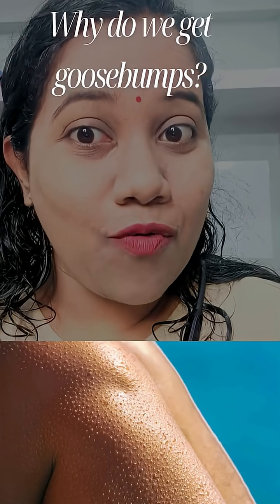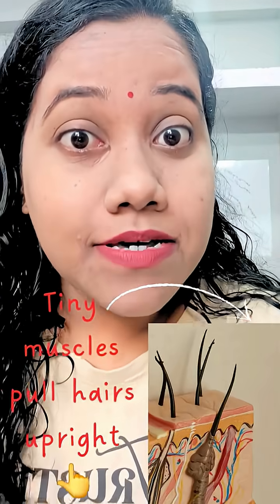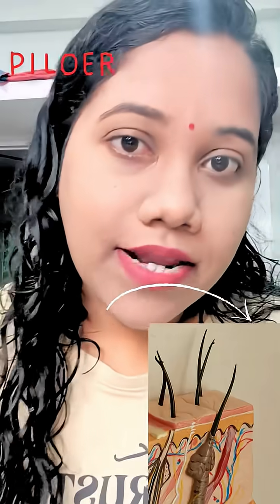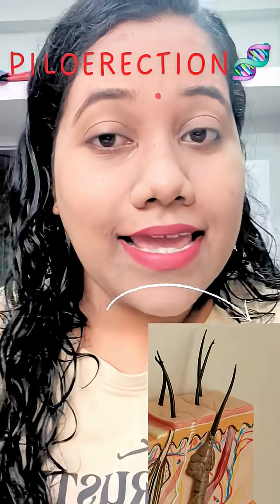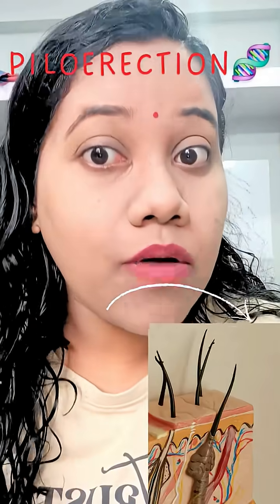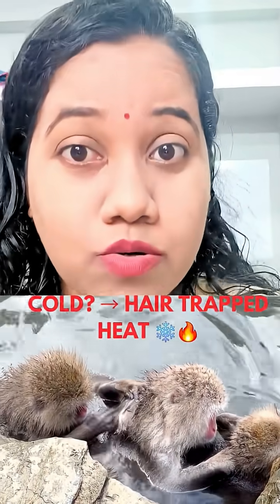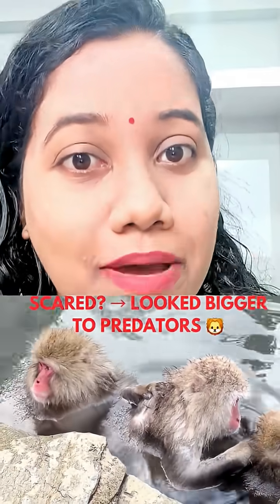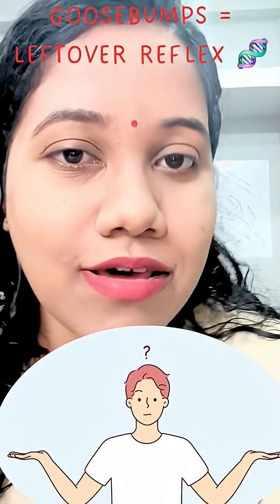Why Do We Get Goosebumps? Explained in 1 Min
Ever wondered why we get goosebumps when it’s cold, scary… or even when music gives us chills? ❄️🎶😱

In this short, I explain the surprising science behind goosebumps—also called piloerection. From our furry ancestors who used it for warmth and defense, to us humans who now just carry it as a leftover reflex from evolution… it’s a fascinating biology fact you’ll never forget!

✨ Watch till the end to discover how goosebumps are actually your body’s ancient survival trick.